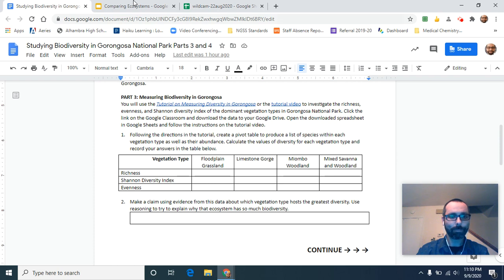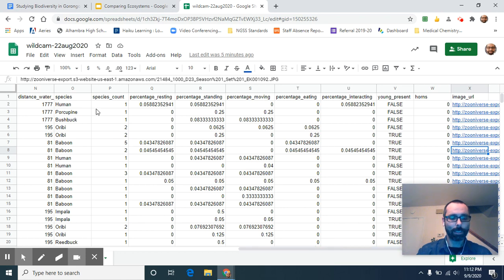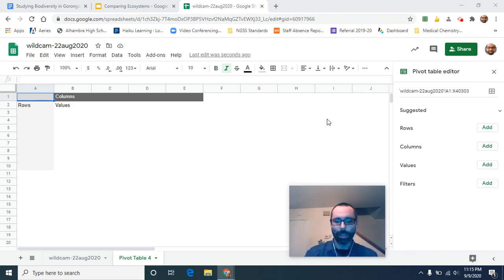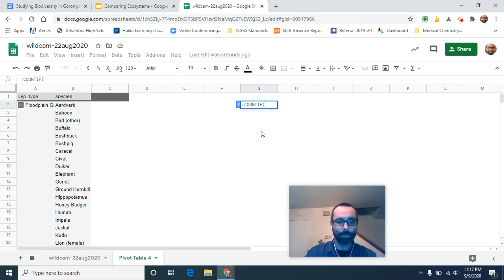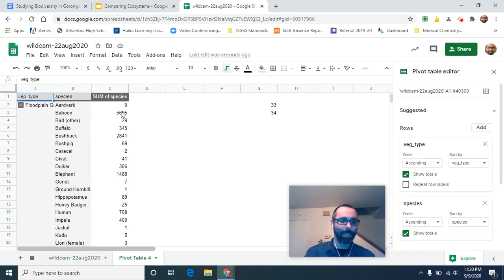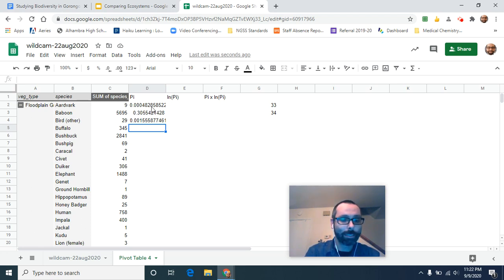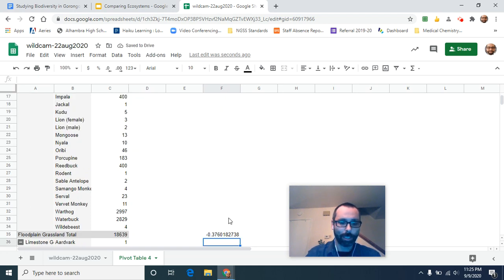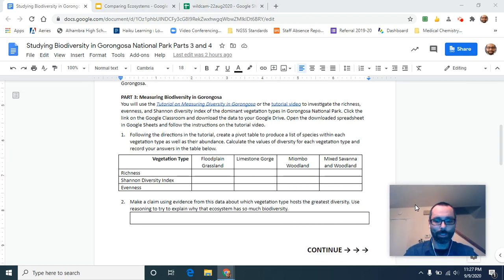Calculating Biodiversity using Pivot Tables